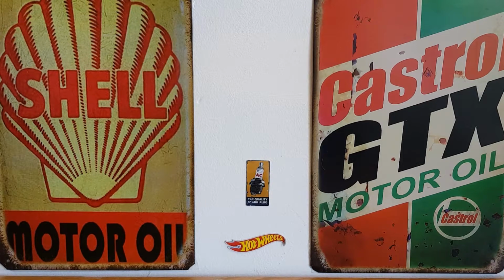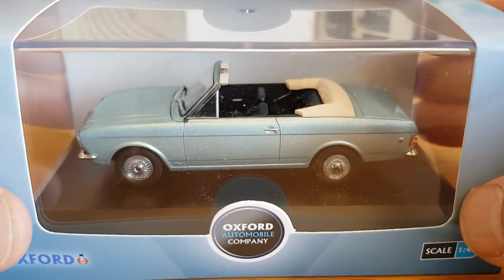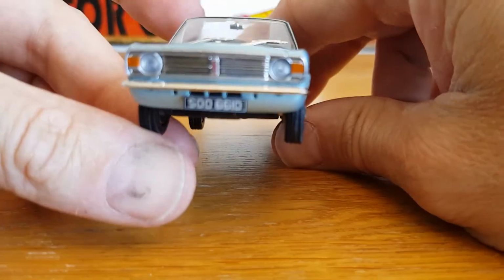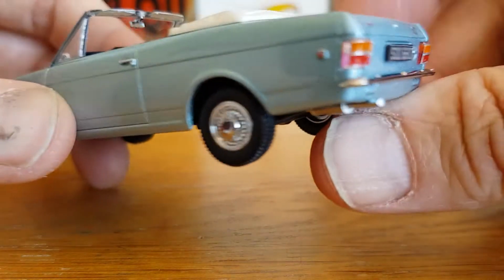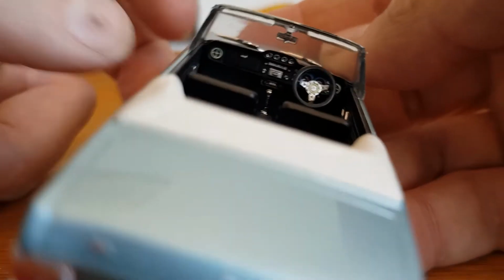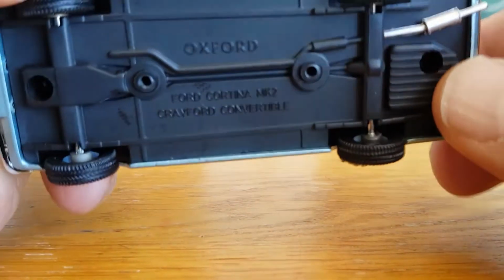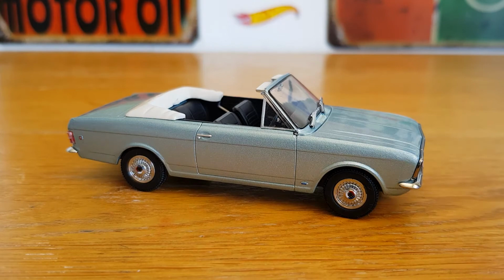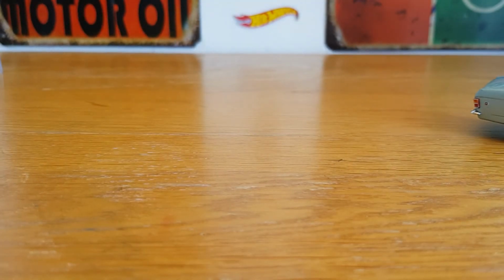1/43 scale Ford Cortina Mark 2 convertible by Oxford diecast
1-in 40/3 scale Ford Cortina Mark 2 convertible by Oxford diecast unboxing an review diecast model car